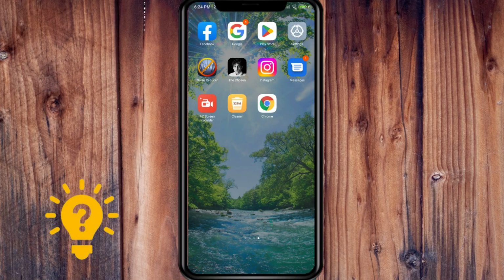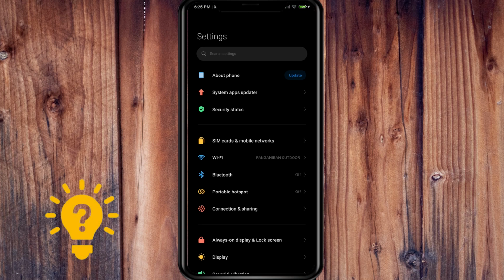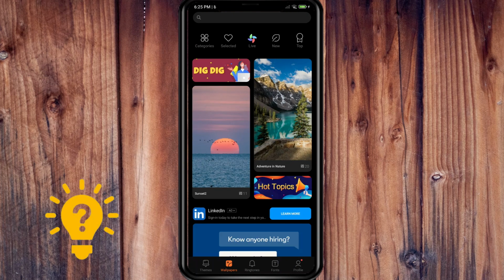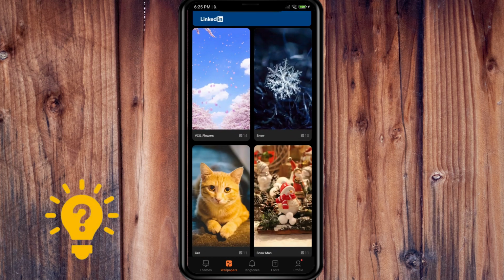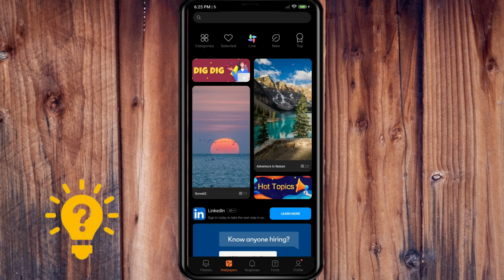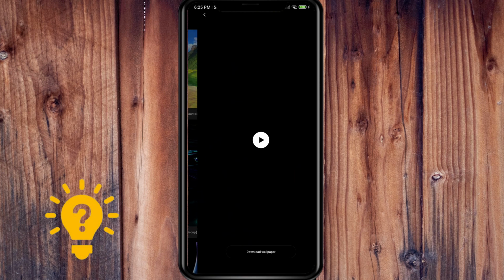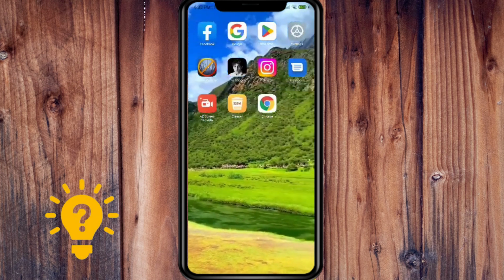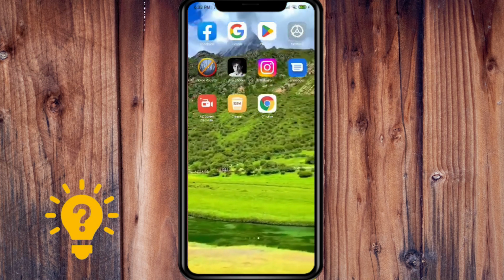How To Use Live Wallpapers on Android | Social Tech Insider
In this tutorial video from Android, we explain to you the best way to Use Live Wallpapers on Android.